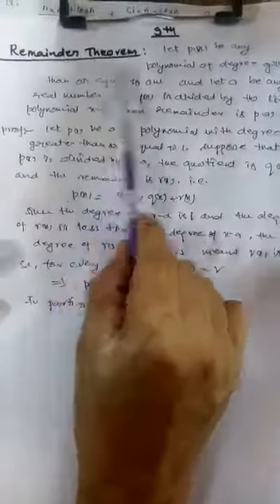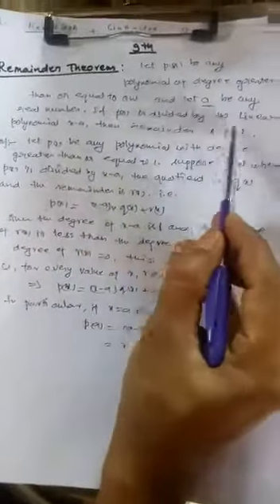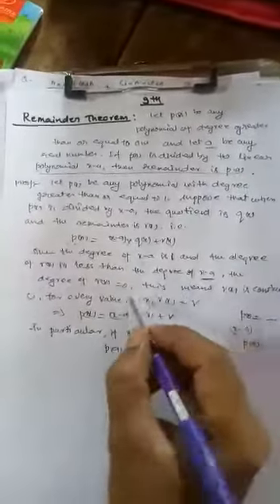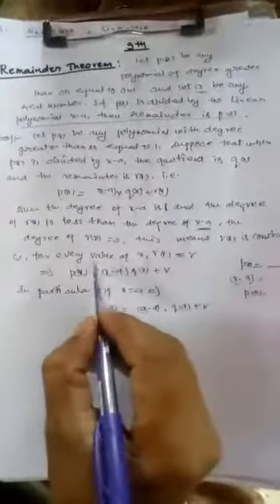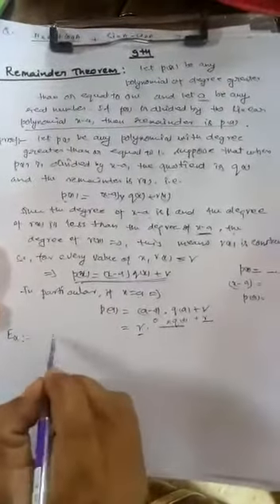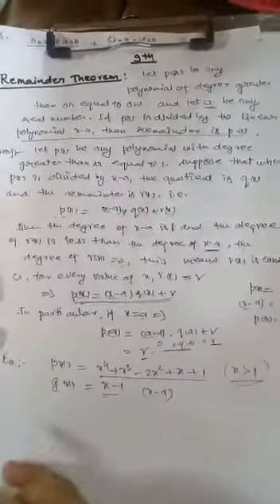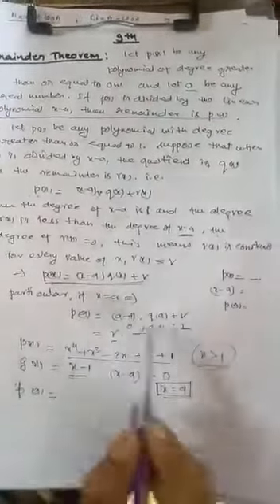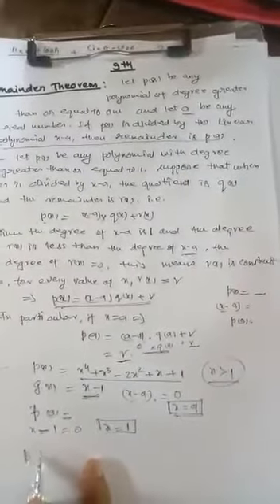Remainder theorem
Remainder theorem and example of 9th math  ncert book